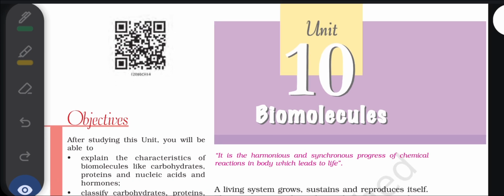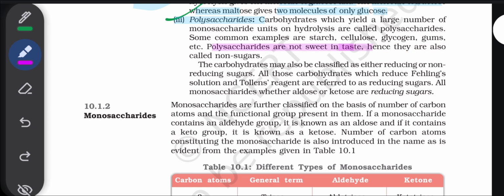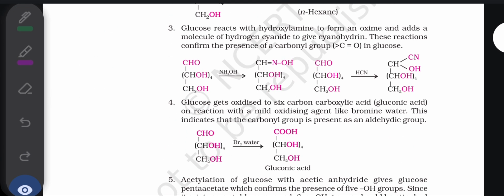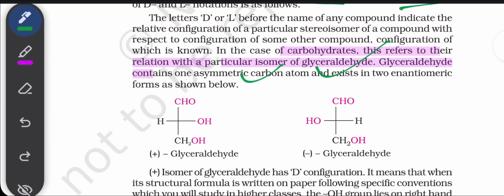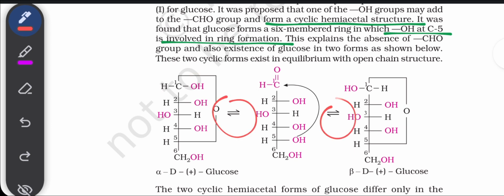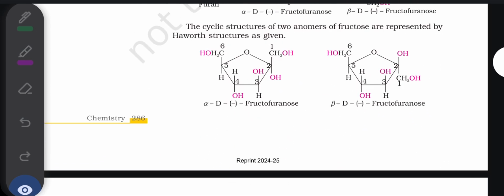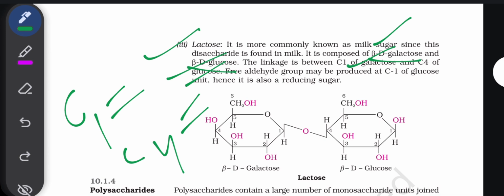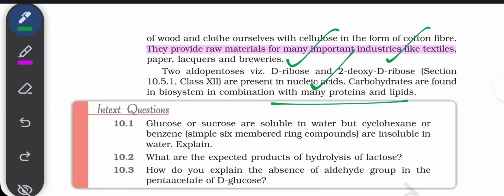NCERT word to word reading of chapter 10th class 12th chemistry biomolecules.